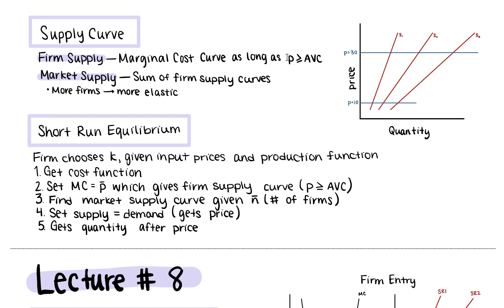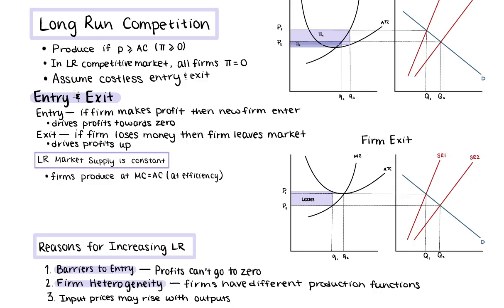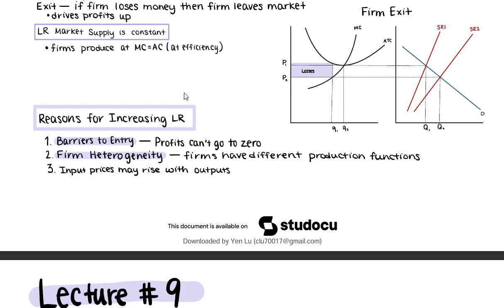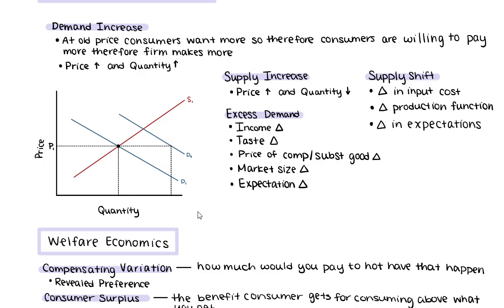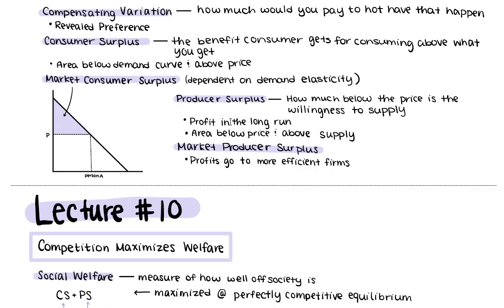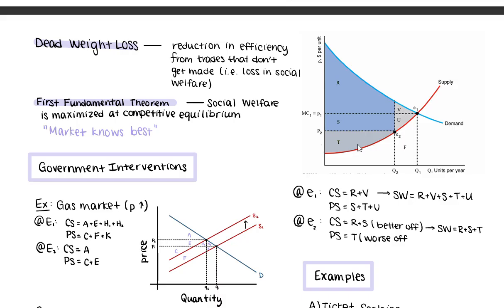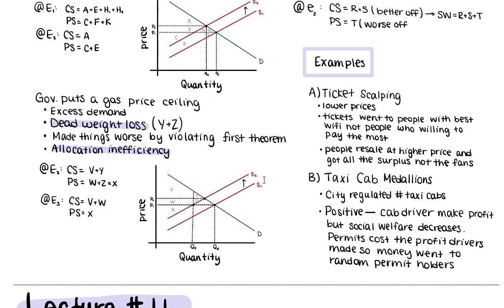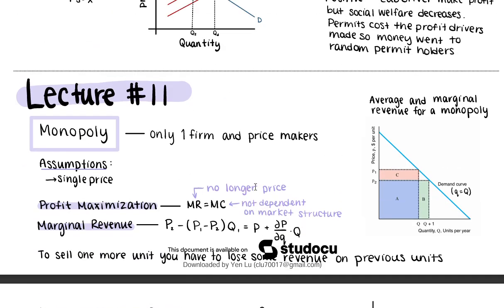4.Competition part 2 + welfare economics